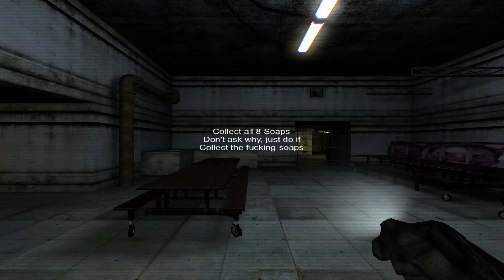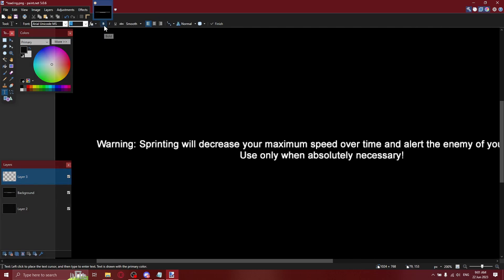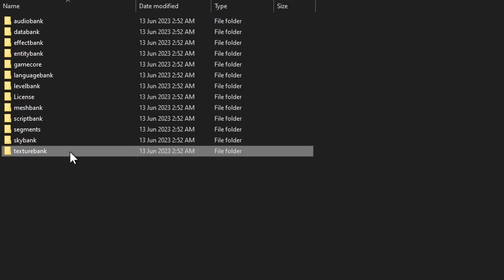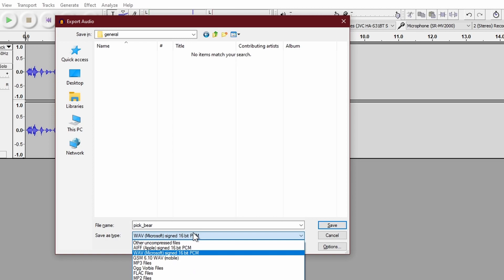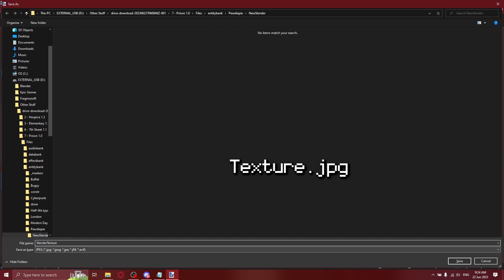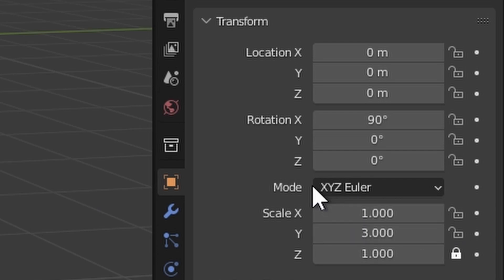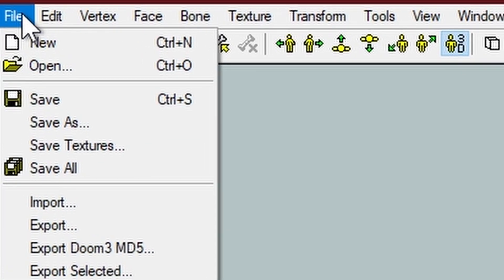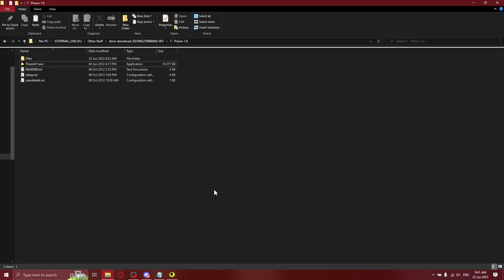A Comprehensive Guide to Modding Slenderman's Shadow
Back in Novemeber 2021, we released a mod for Slender Prison called Don't Drop The Soap. In this video, I will be going through how you can make a similar mod.

Chapters:
0:00 Mod demonstration
0:28 How to modify HUD elements
2:57 How to modify textures
4:54 How to modify audio
6:19 How to modify models, method 1
8:19 How to modify models, method 2
12:20 Fix incorrect transform properties